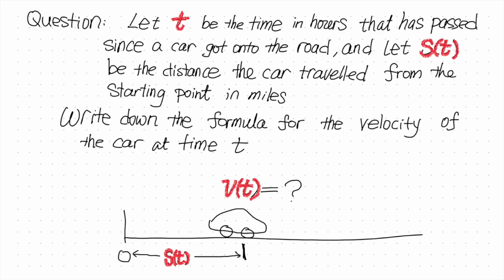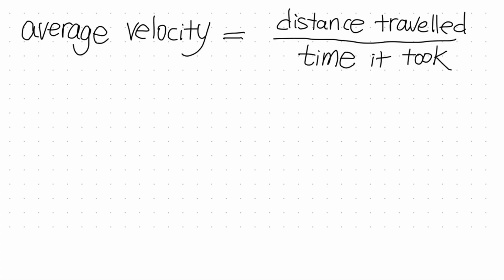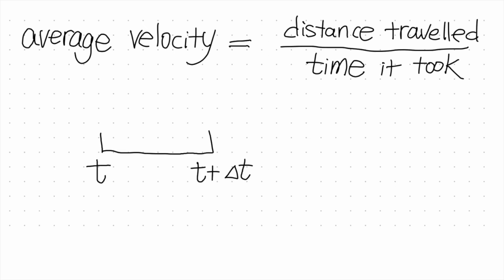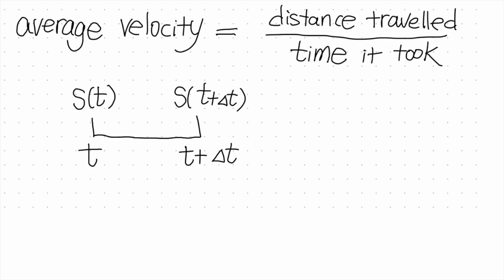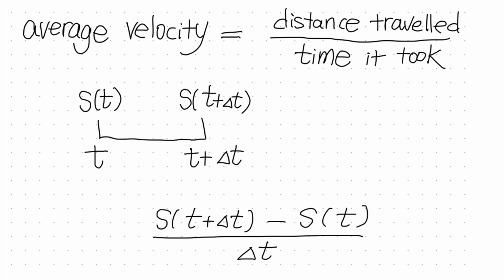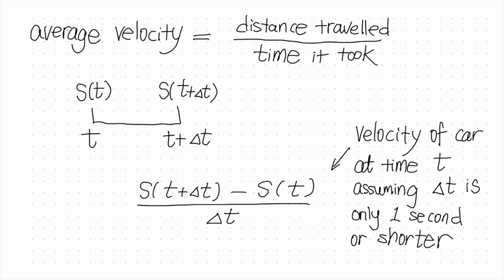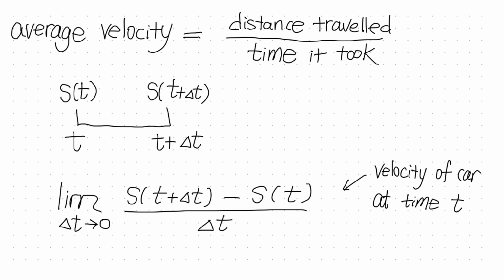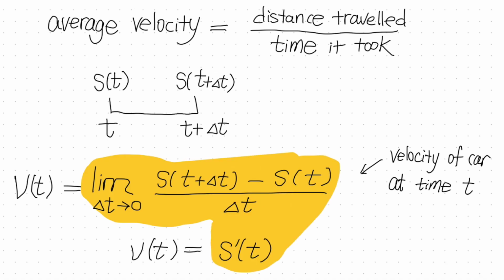What is derivative? Crash Calc One #6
Velocity  is the derivative of the distance.